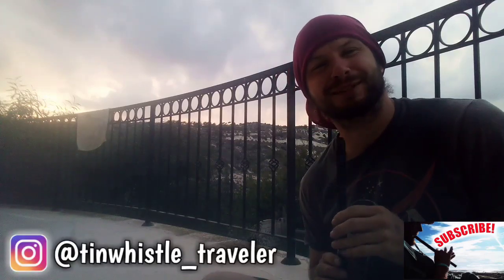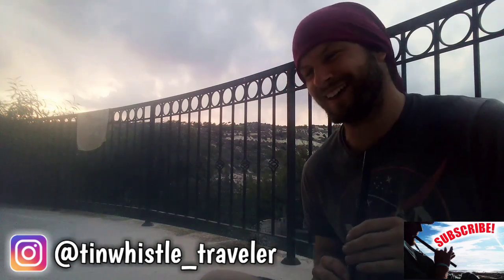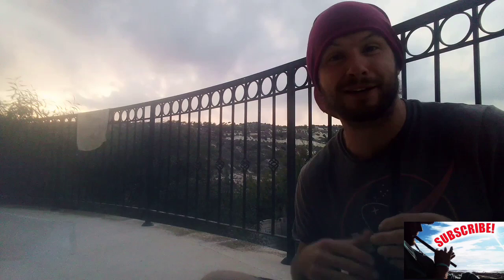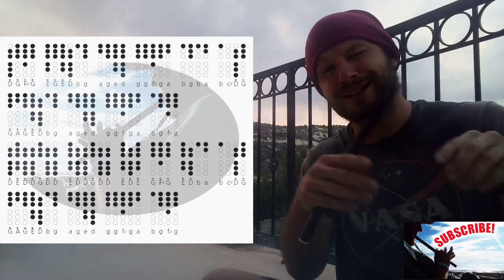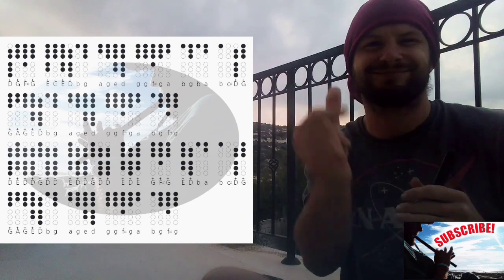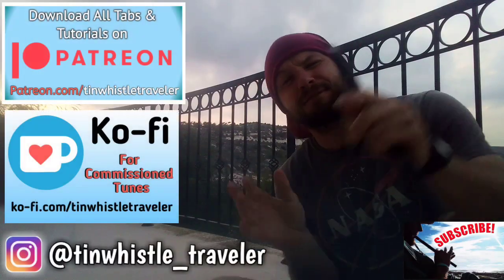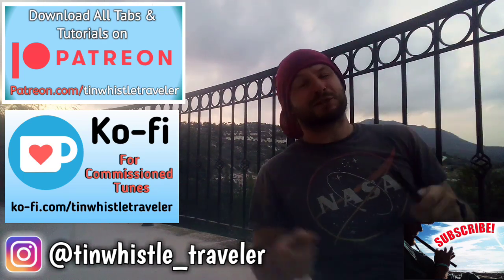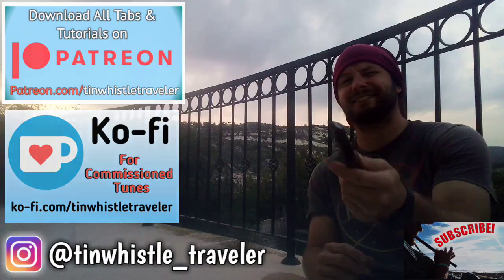The Blackthorn Stick Jig - Tin Whistle Tutorial + Tabs/Notes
Tin whistle tutorial and tabs for The Blackthorn Stick Jig. Whistle used in this video is a Dixon DX001 in the key of D. Enjoy!!

CHEERS!